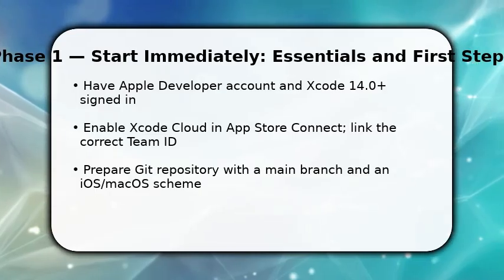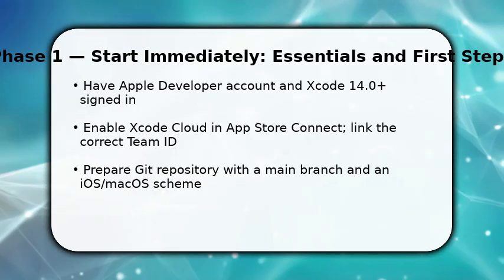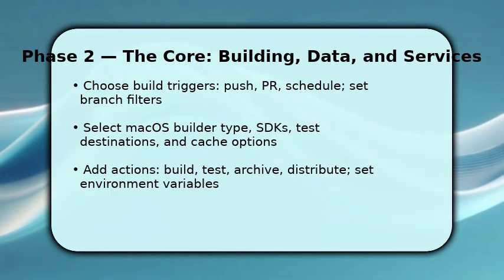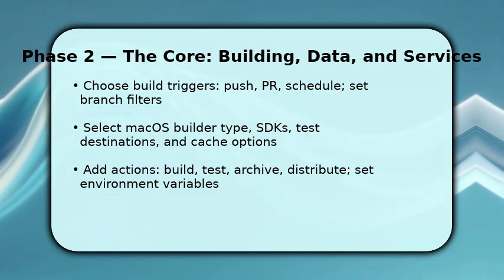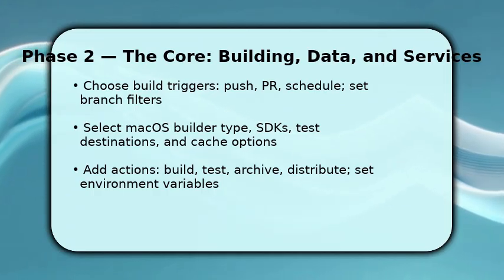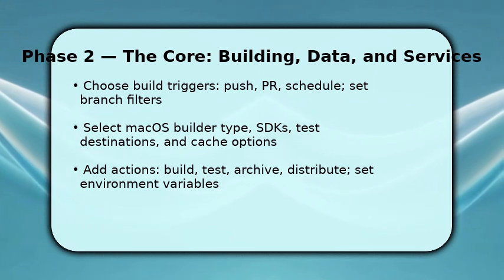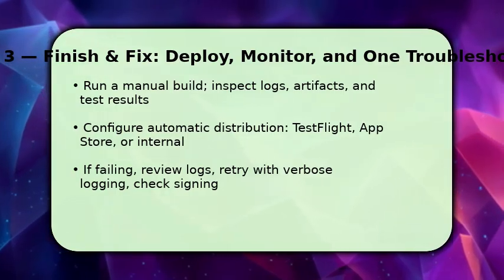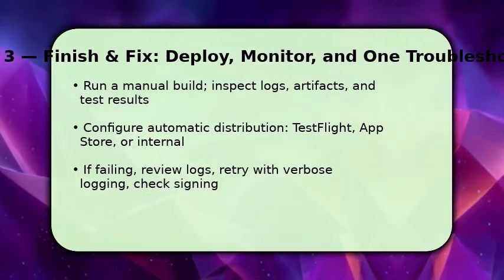How to Use Xcode Cloud (easy Method)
How to Use Xcode Cloud (easy Method) | 🔒 Surfshark VPN Deal — Stay private and secure. $1.99/mo + 3 Months Free ▸

Discover the straightforward steps to utilize Xcode Cloud for seamless iOS development. This video guide simplifies setting up your environment, managing projects remotely and collaborating with teammates efficiently.

Xcode Cloud, iOS Development Guide, Remote Project Management, Collaborative Coding on Mac, Apple Developer Services,